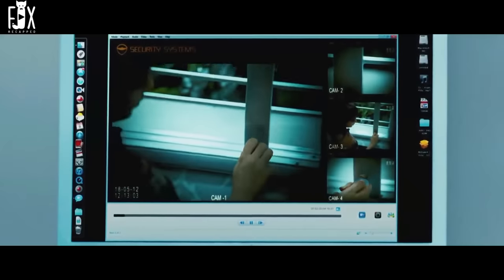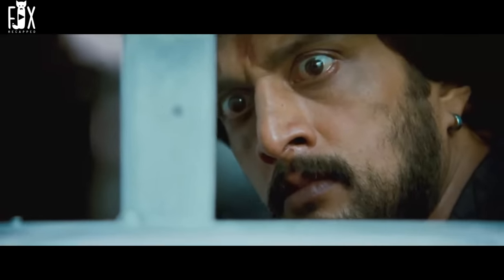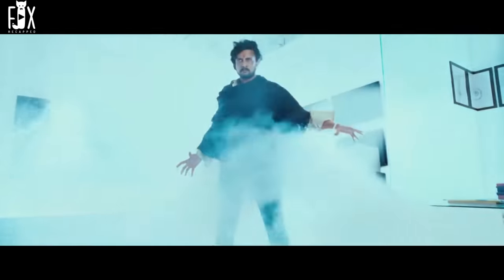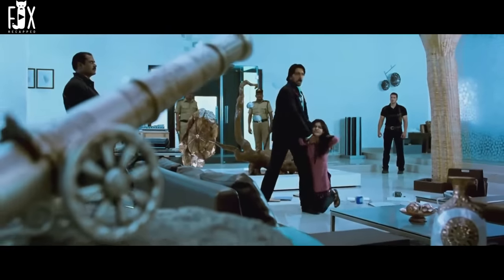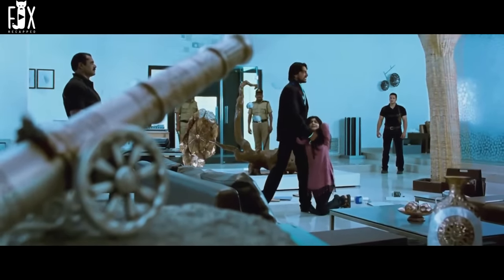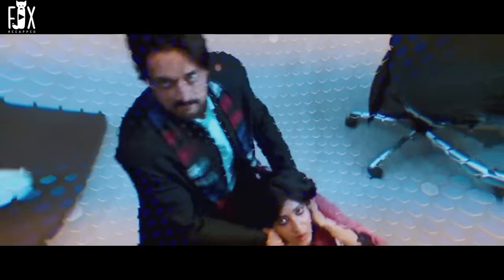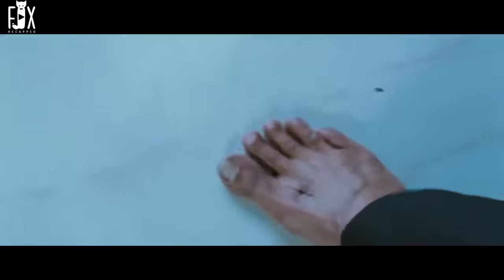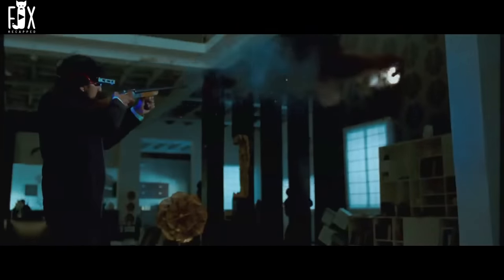Man Gets Killed But He Is Reborn As A Fly To Take Revenge